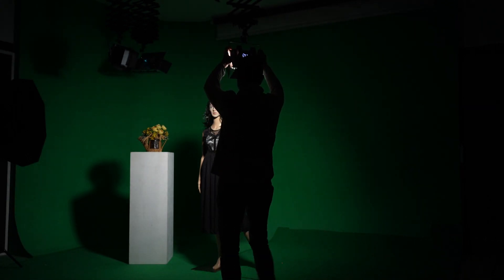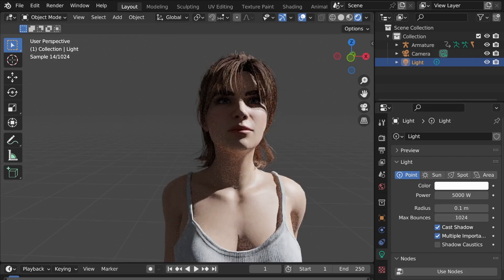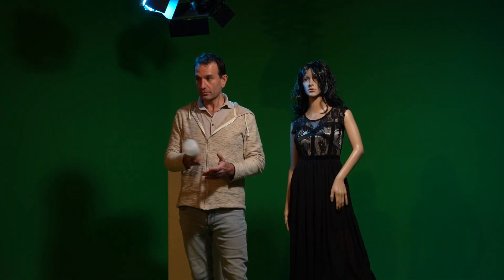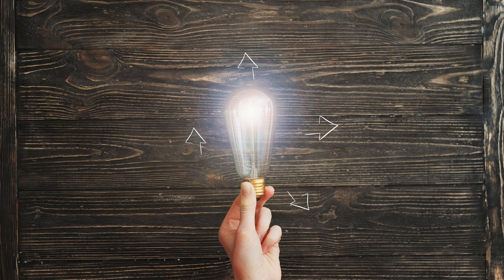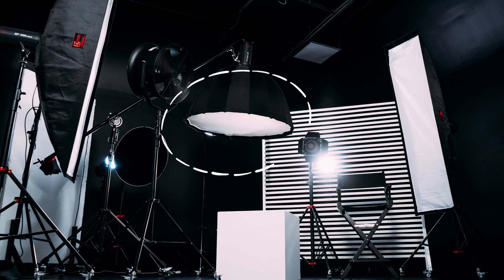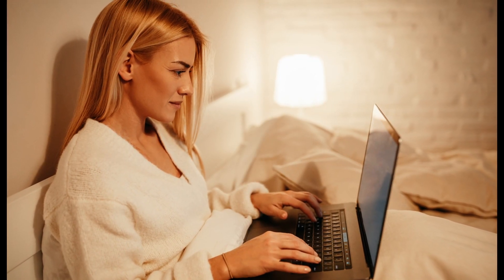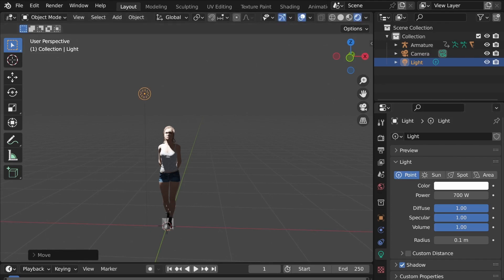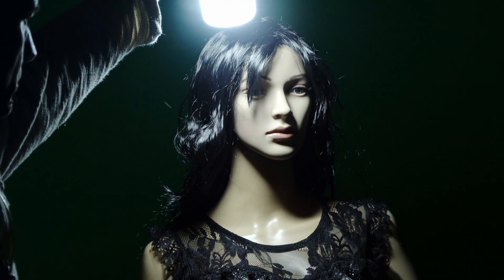Lighting principles for 3D modelling - part 1 - Point light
In this video series, we will look at basic lighting principles that every 3D artist should know.
And to do so, we will look at how light works in real life.
So, we will not consider light directly in a 3D software.
Rather, what are the key concepts of light in a real photographic studio.
And this is crucial to understand how to handle light in the 3D world as well.

In this first episode we will look at some key concepts, and the simplest light: point light.